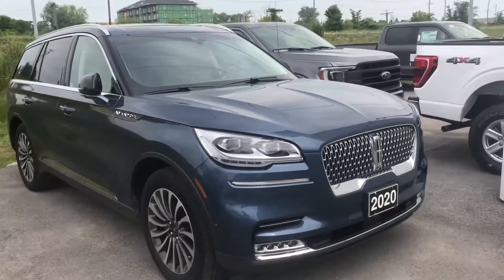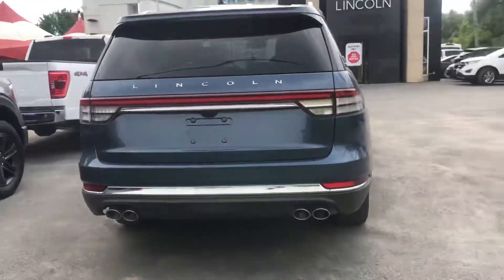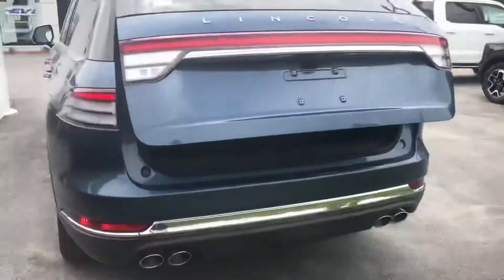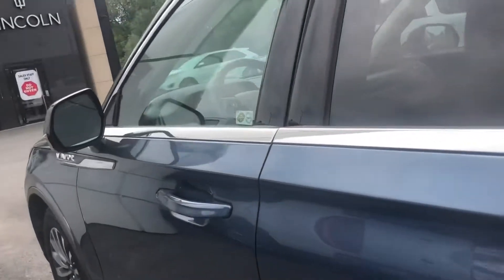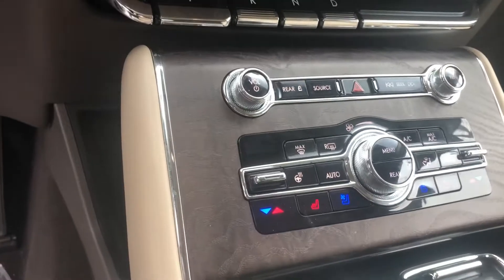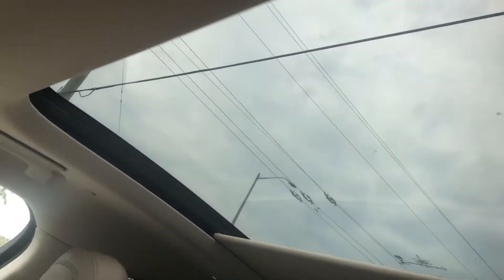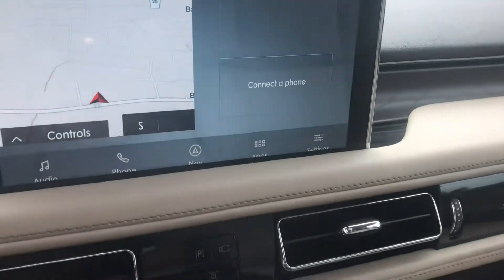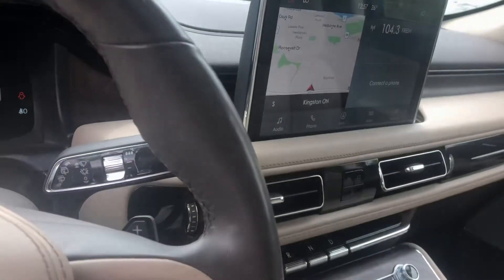Stk#00039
2020 avaitor